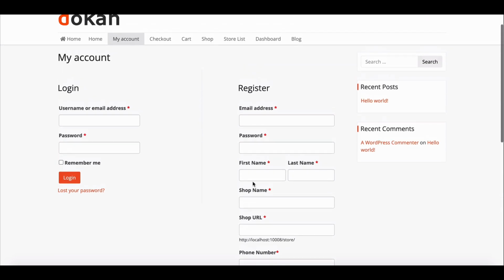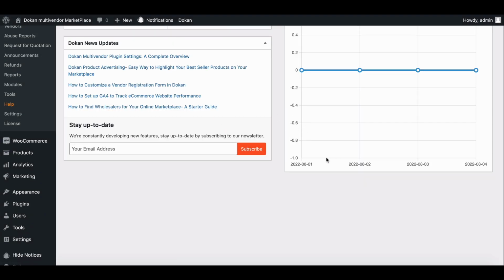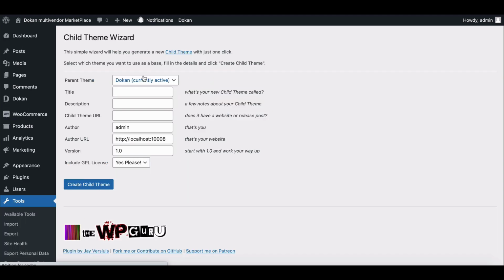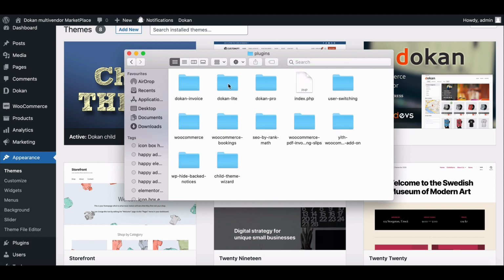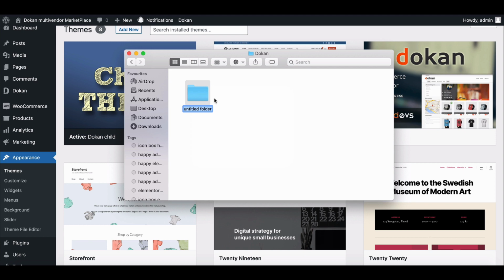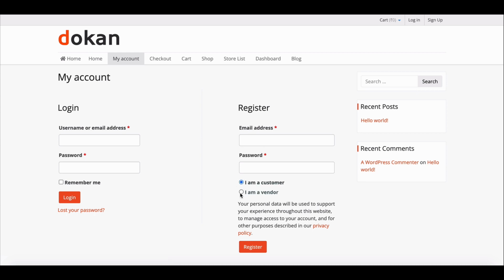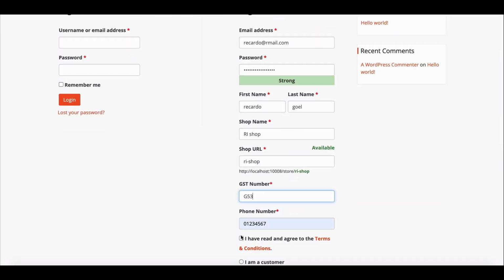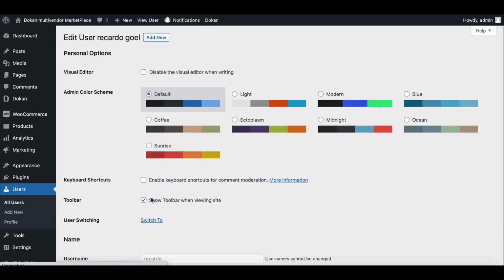How to Add Extra field on Vendor Registration Form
You need a vendor registration form for your eCommerce marketplace. With a seamless registration process, more vendors are intended to sign up to your site, and it allows you to do more business. Luckily, Dokan has a smart-looking optimized vendor registration form so that vendors can easily register to your marketplace and start selling.

However, every marketplace doesn't operate the same way. In order to maintain the rules and regulations of their region, some marketplace wants to register vendors with their TAX and GST number as well as other information. Using Dokan you can easily customize the default vendor registration form according to your needs.
In this ,video we will show you the entire process of adding extra field to Vendor Registration  form.

✦ ✦ ✦ for better understanding here is the time stamp✦ ✦ ✦

▶️ 00:00 Dokan intro.
▶️ 00:15 Default Registration page
▶️ 01:00 Child Theme Creation.
▶️ 01:45 cPanel Folder
▶️ 02:25 Seller registration form.php editing
▶️ 03:00 Function.php file editing.
▶️ 03:30 Conclusion.

✦ ✦ ✦ Customization Code to Create Extra Fields Added Field Value in The Backend✦ ✦ ✦